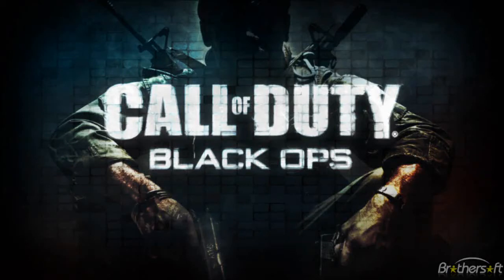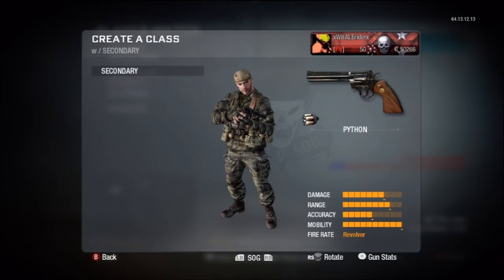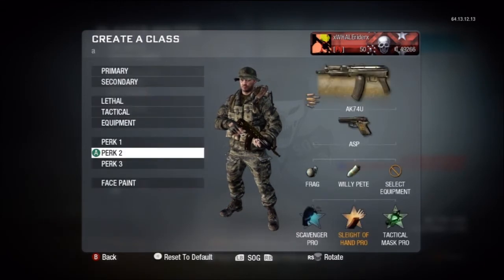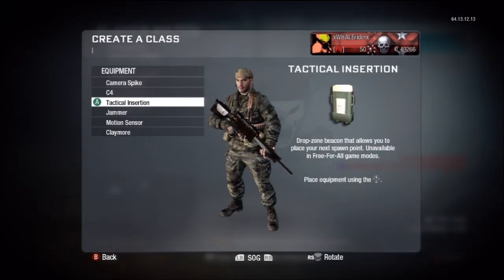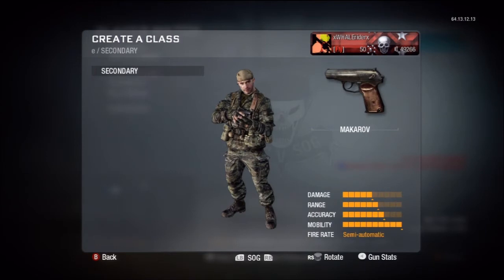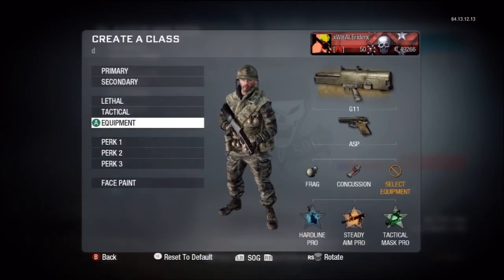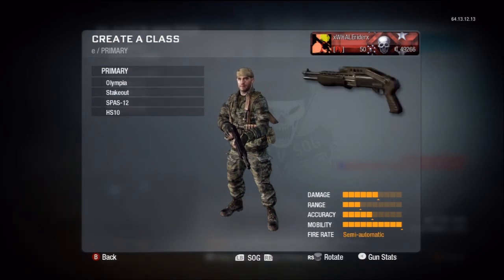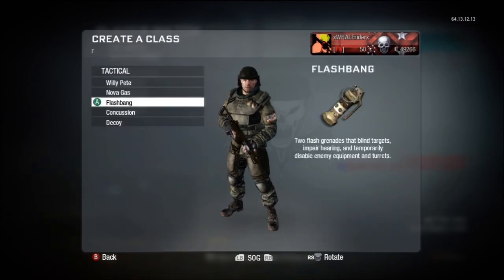Black ops: BEST classes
The BEST create a class setup to use in Black ops enjoy :)